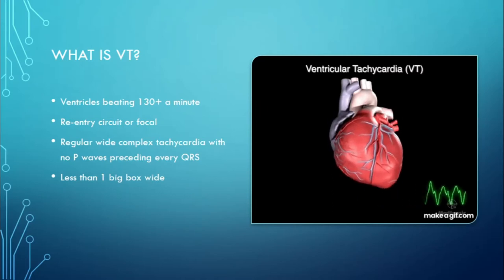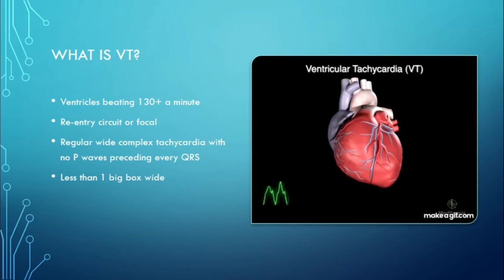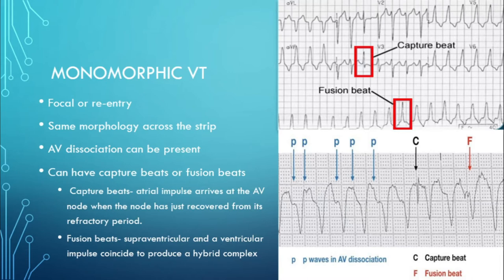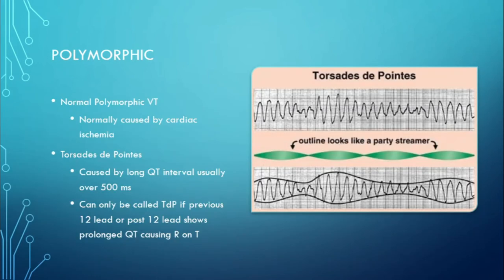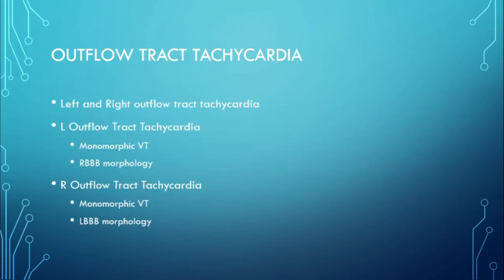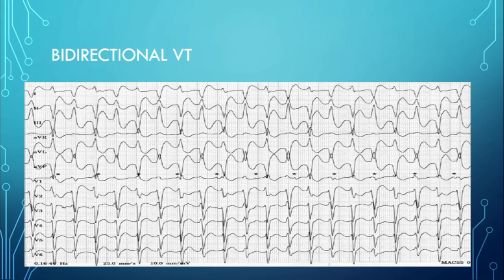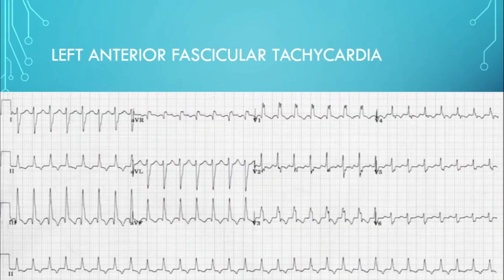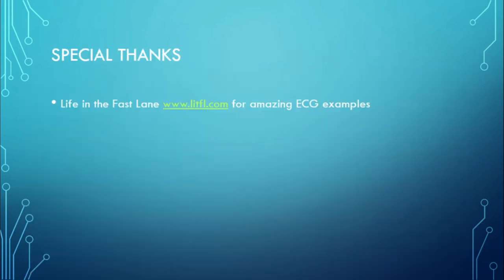Identifying the Different Types of Ventricular Tachycardias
In this video we will teach you how to identify the various types of ventricular tachycardia! From monomorphic, polymorphic, fascicular, bidirectional, and torsades de pointes!
Special thanks to Life in the fast lane!